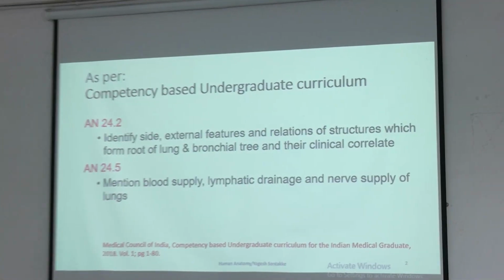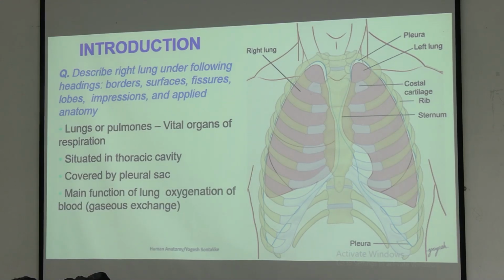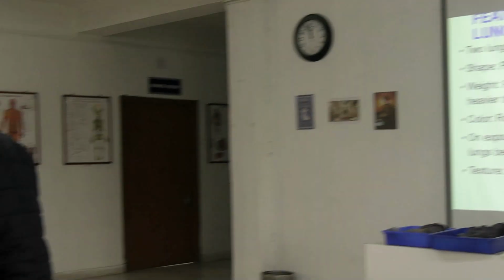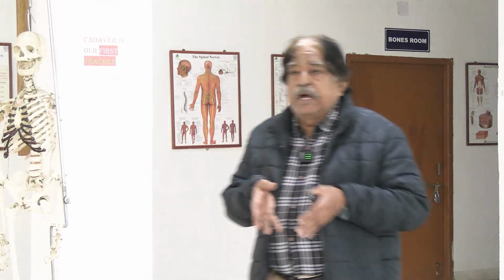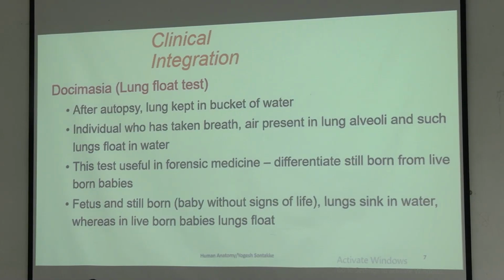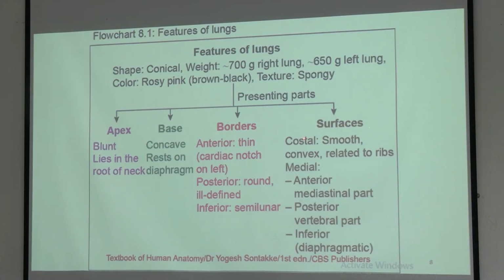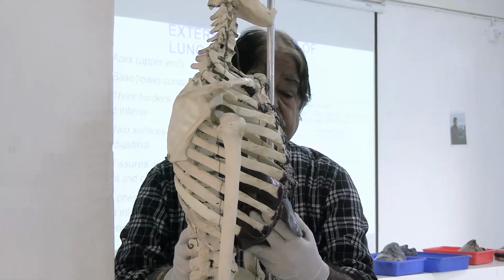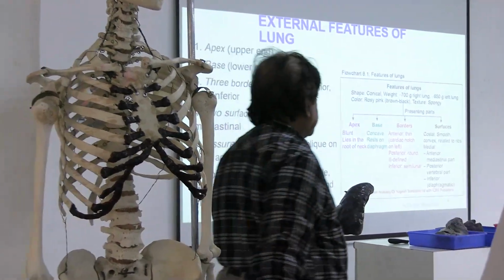SGD On Anatomy of the Human Lung: Surfaces, Borders, and Clinical Correlations | MBBS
In this session for the MBBS 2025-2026 batch at Santiniketan Medical College & Hospital, we explore the comprehensive anatomy of the human lungs. The lecture covers the external features, internal structures, and vital clinical correlations like the "Lung Float Test" used in forensic medicine.

Key Learning Objectives:

    Identify the external features (Apex, Base, Borders, and Surfaces) of the right and left lungs.

    Distinguish between the right lung (3 lobes) and left lung (2 lobes).

    Understand the clinical significance of the cardiac notch, lingula, and pleural reflections.

    Learn the "Lung Float Test" and its application in forensic pathology to differentiate stillborn from liveborn infants.

    Master the relations of structures at the root of the lung and the bronchial tree.

Timestamps for Easy Navigation:

    [00:00] – Introduction & Study Tips: Balancing your biological clock and medical studies.

    [02:43] – Identifying External Features: Root of the lung and bronchial tree overview.

    [03:38] – Functions of the Lung: Respiration and oxygenation in the thoracic cavity.

    [04:33] – Features of the Right Lung: Weight, color, texture, and pyramidal shape.

    [05:49] – Left Lung Anatomy: Examining the cardiac notch, lingula, and oblique fissures.

    [07:20] – Clinical Integration: The Lung Float Test explained (Forensic Medicine).

    [09:17] – Borders & Surfaces: Deep dive into the apex, concave base, and costal surfaces.

    [10:22] – Lobes of the Lungs: Differences between the superior, middle, and inferior lobes.

    [11:07] – Pleural Membranes: The gloss of the visceral pleura and its role in reducing friction.

    [13:18] – Diaphragmatic Surface: How the lungs interface with the diaphragm and heart.

On: ANATOMY by Prof. (Dr.) Provas Banerjee
(MBBS Batch: 2025-26)
Conducted on: 08-01-26